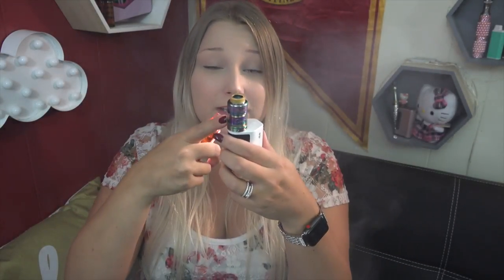Vape Favorites - September 2017! | TiaVapes Review